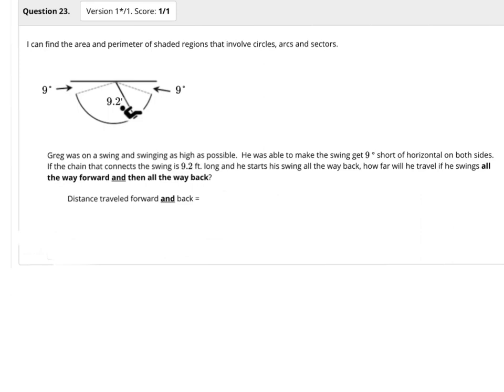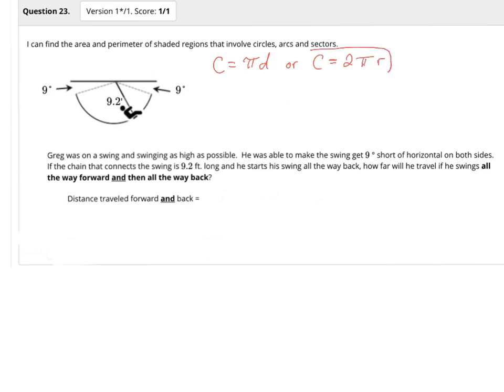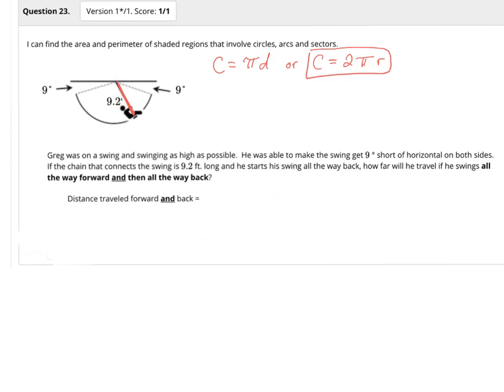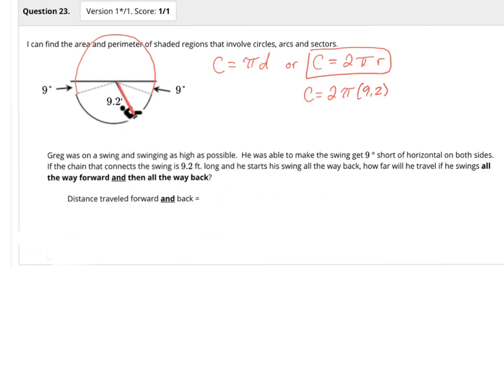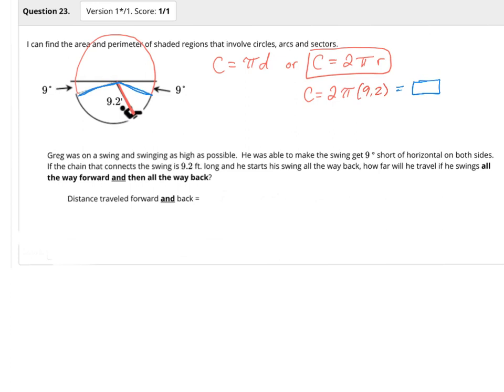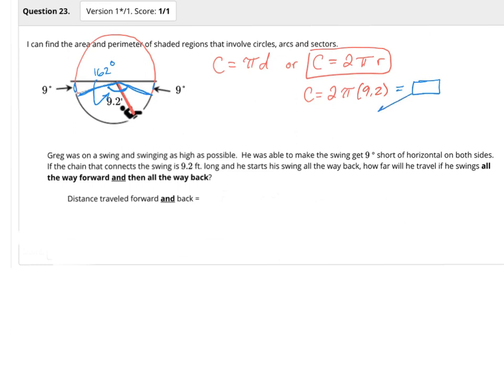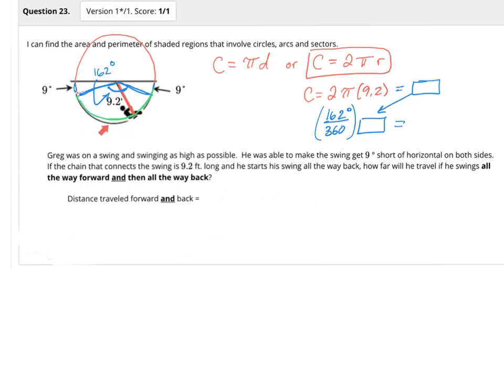8-Test Review #23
This problem deals with circumference and arc length.